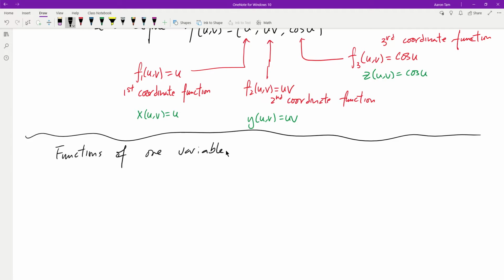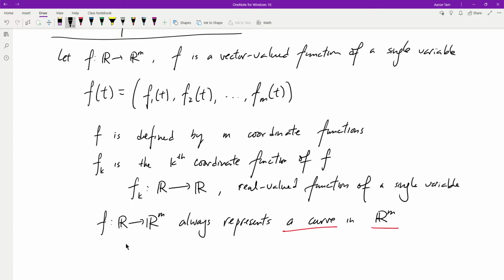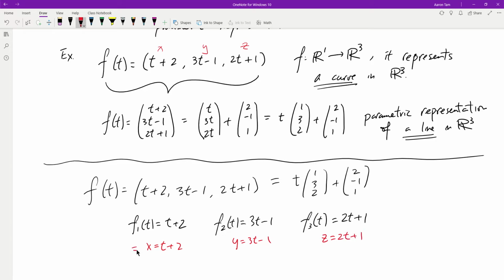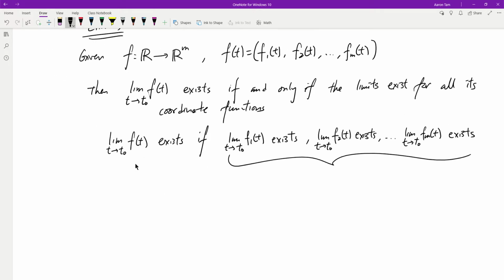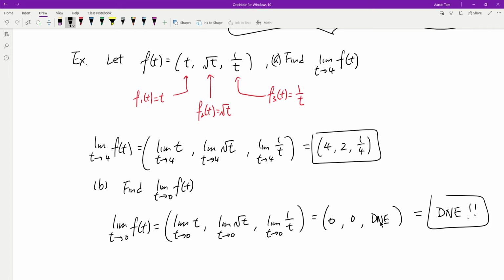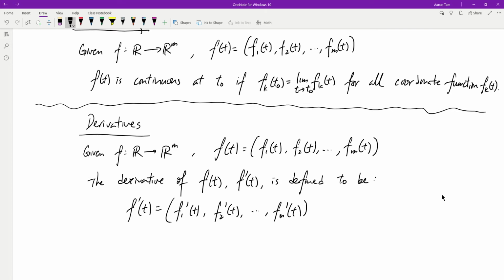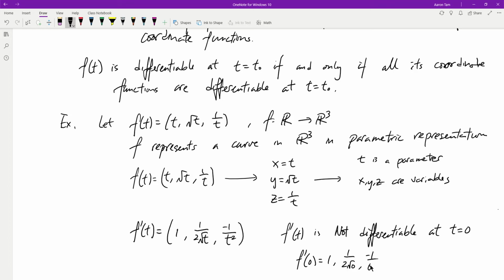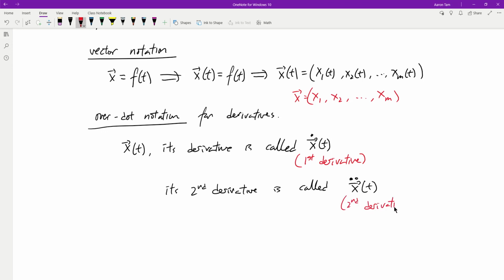MVC - 4.1 Functions of One Variable 02